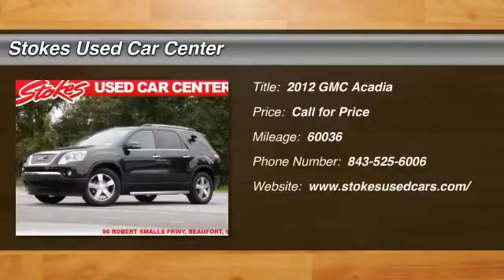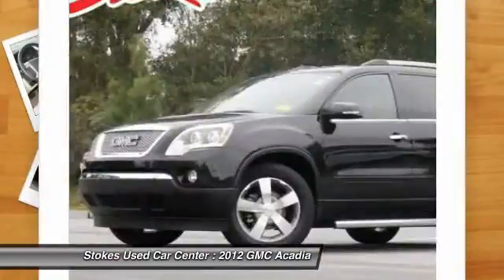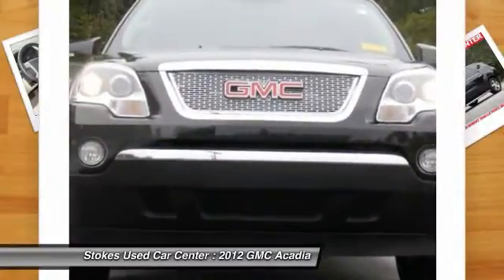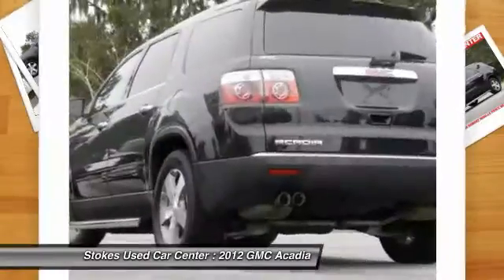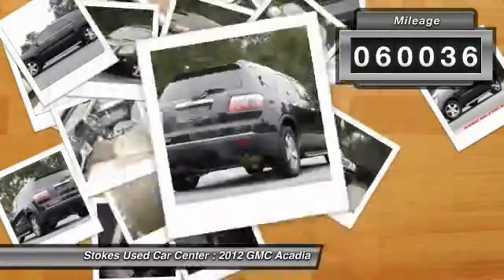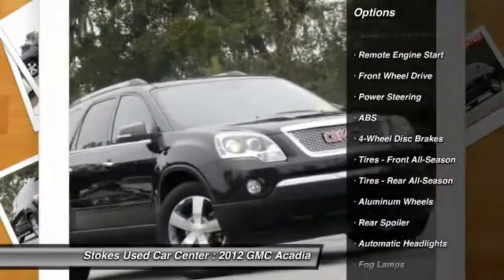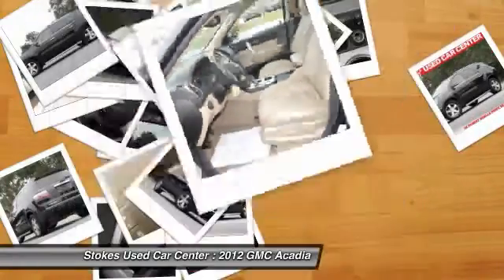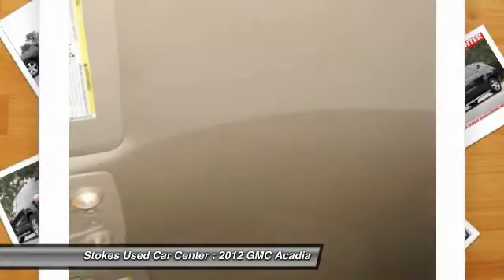2012 GMC Acadia Beaufort SC 9290A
2012 GMC Acadia SLT1

Acadia SLT-1, 4D Sport Utility, 3.6L V6 SIDI, 6-Speed Automatic Electronic with Overdrive, FWD, Carbon Black Metallic, and Cashmere w/Perforated Leather Seating Surfaces Seat Trim. Confused about which vehicle to buy? Well look no further than this stunning 2012 GMC Acadia. When H2O starts showing up in the weather forecast, the FWD power delivery will help keep you in control of things. Stokes Used Car Center offers a new car buying experience when you purchase this used 2012 GMC Acadia. All our vehicles are competitively priced using independent research provider, passed 120 point pre-sale inspection and come with FREE Carfax report. Partnered with many major lending institutions, we have the ability to offer financing for the BEST and WORST credit situations. Over 800 vehicles to choose from. Still thinking where to purchase your next vehicle?